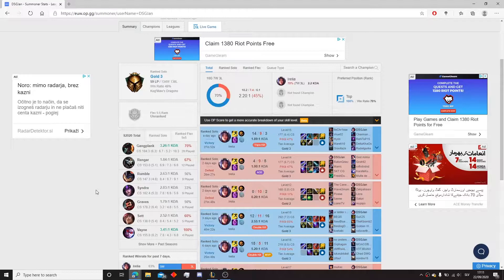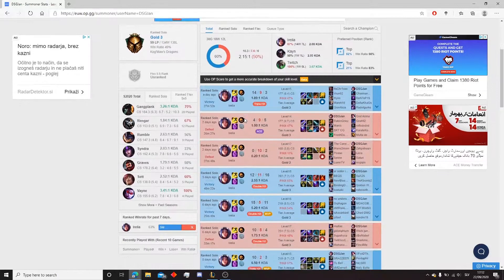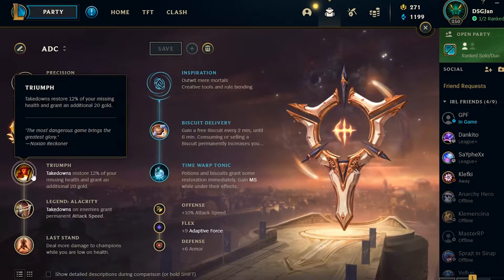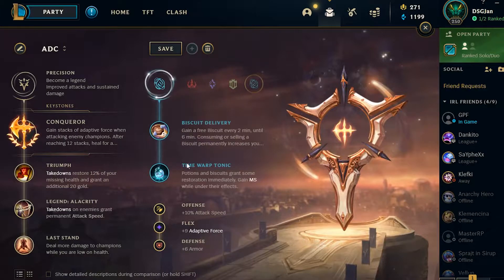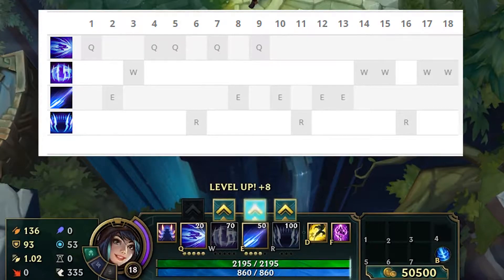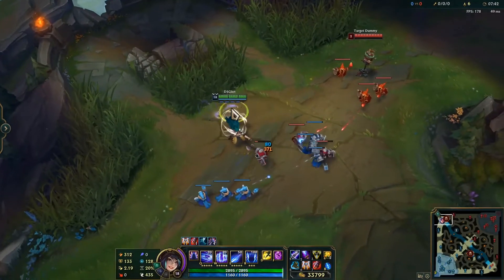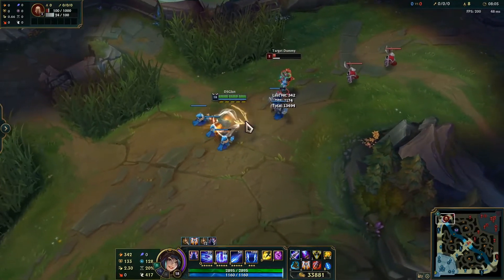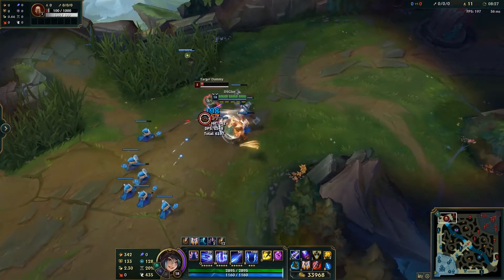Ultimate Irelia Guide | Achive Challenger With Irelia - Best Tips and Tricks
Hey guys and welcome to this guide. I'm Vladimir and Irelia OTP, currently grinding Irelia. So this is my guide on how to achieve your goal ranks. In this video you will see my run page, skill setup, items, combos ... Basically my point of view when it comes to playing. If you liked the video make sure to leave a like and subscribe and ask me questions down in the comments section, I will try to answer as much as possible.